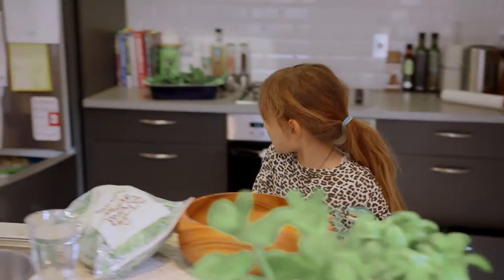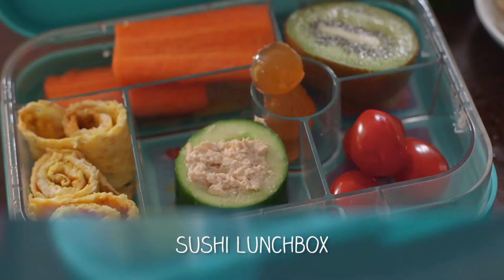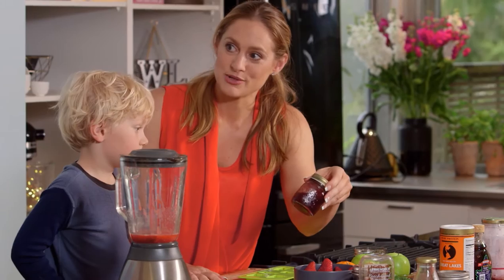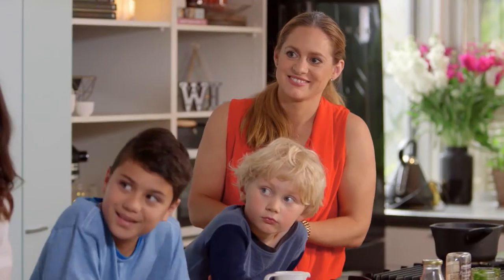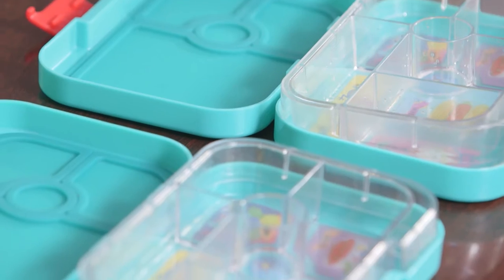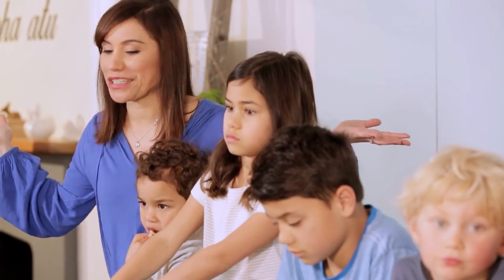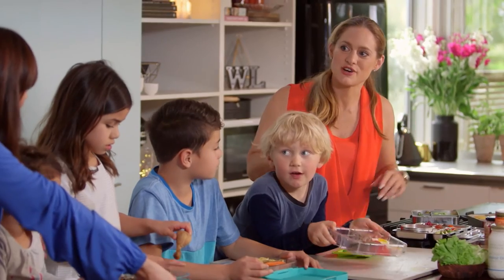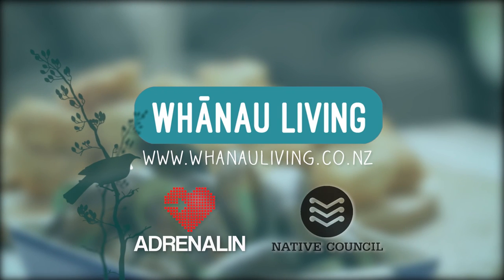Healthy Gummy Lollies and Healthy Lunchbox Ideas by Claire Deeks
Claire Deeks joins Stacey Morrison in the kāuta making Healthy Gummy Lollies and Healthy Lunchbox Ideas on Whānau Living

For more on what Claire's up to, visit